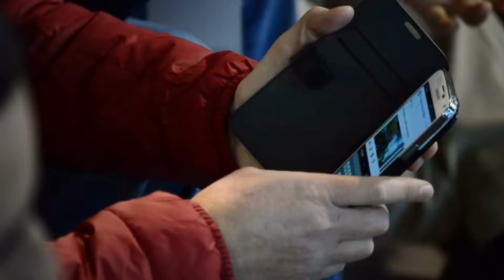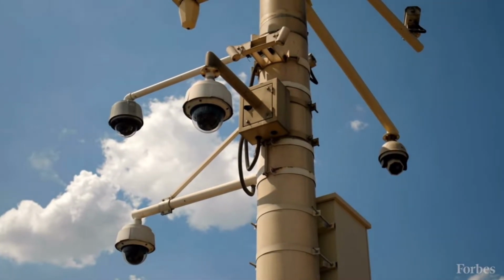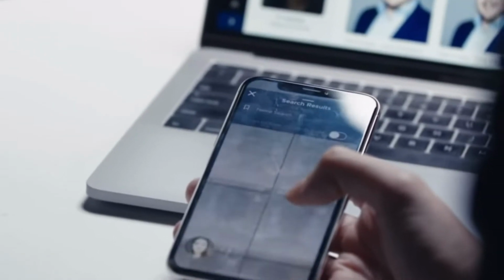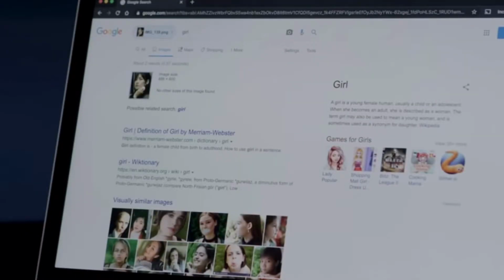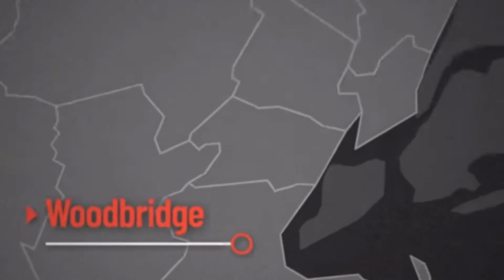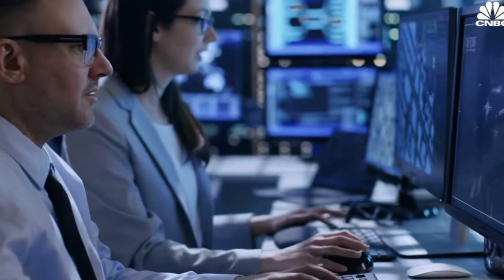Facial Recognition- Is Facial Recognition Taking Away your privacy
This video highlights the negatives facial recognition can have in our society when they are used dangerously and how companies and law enforcement use them. Note: this video doesn't highlight the benefits of facial recognition.